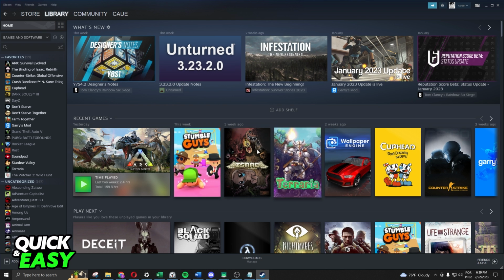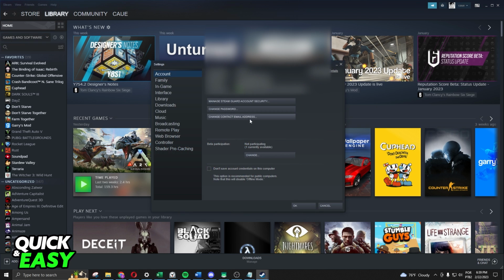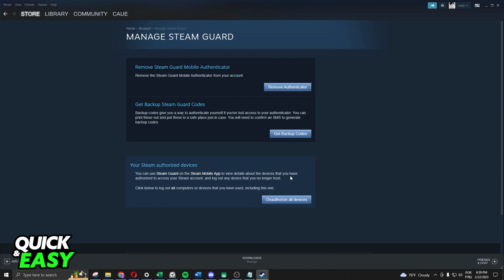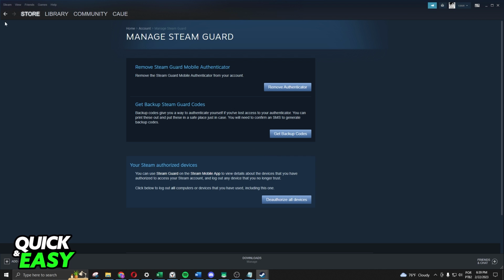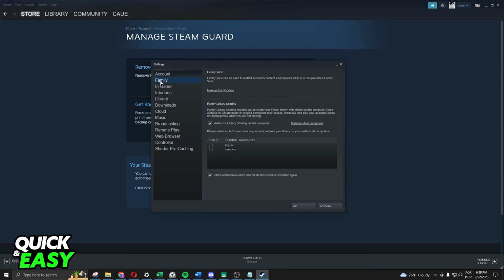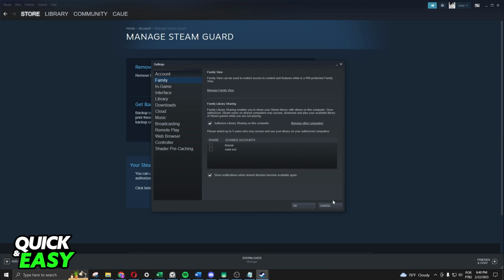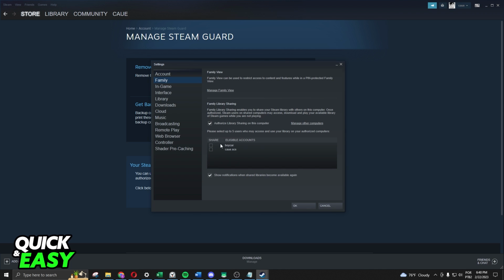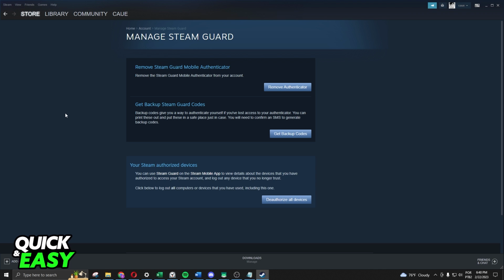How To Share Steam Games With Friends 2025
In this video I will show you how to share steam games with friends 2025.

I hope I have helped you with the video!